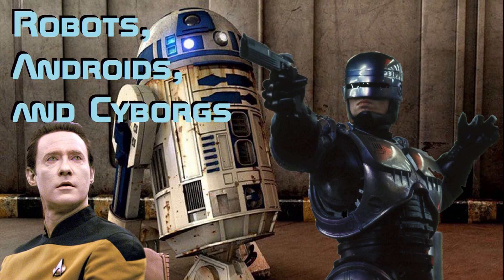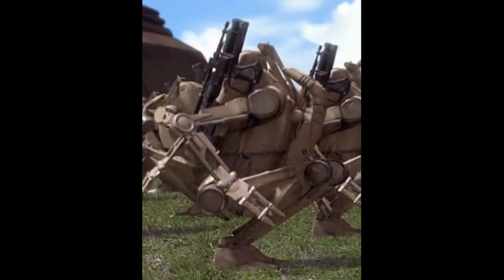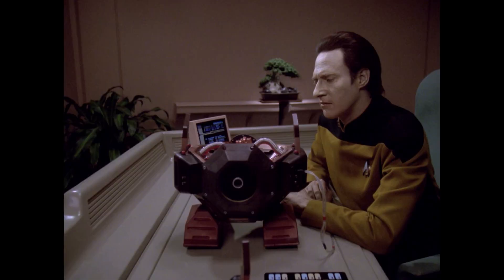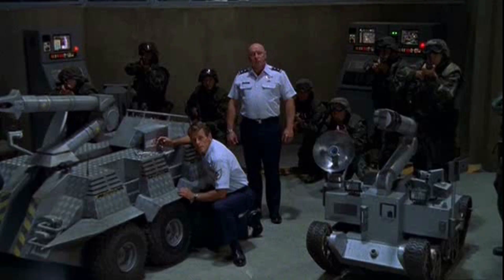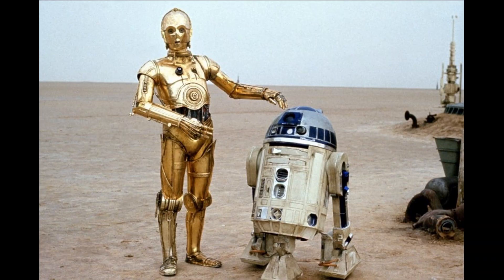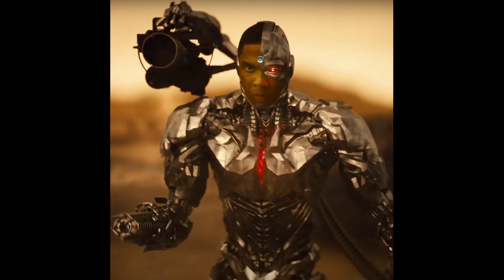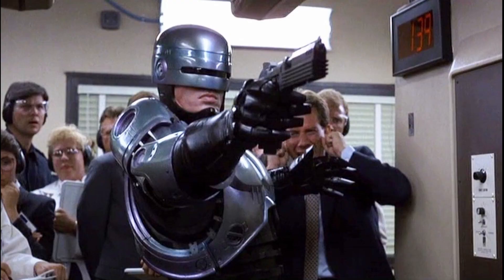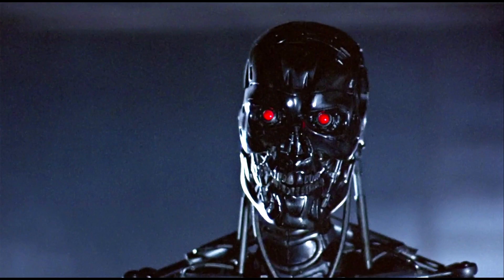Robots, Androids, and Cyborgs (a Comparison)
Here is my analysis on the differences between Robots Androids and Cyborgs. Have a great weekend all!!!